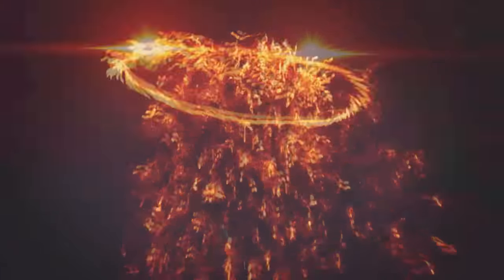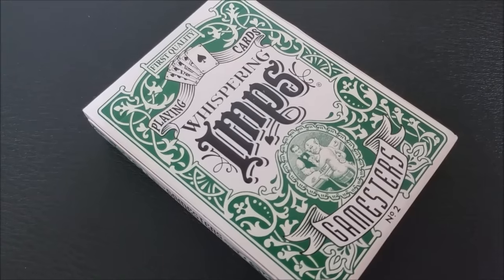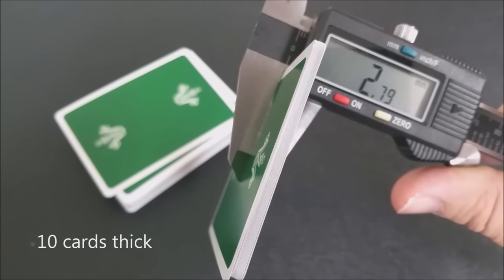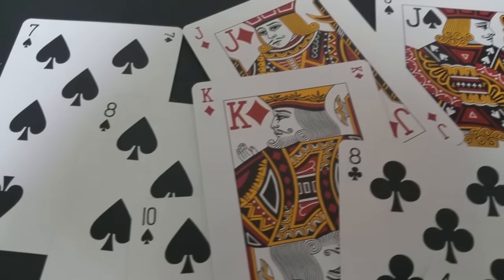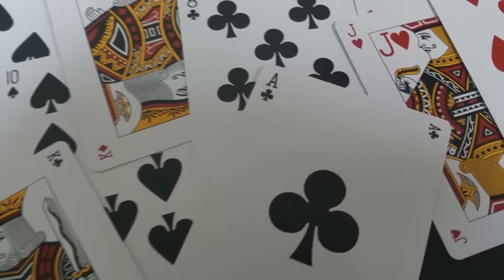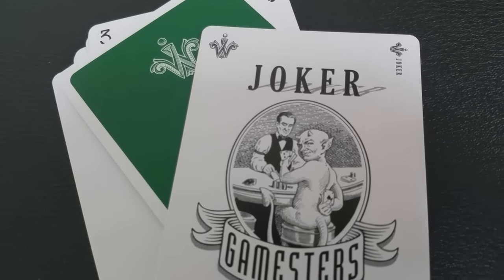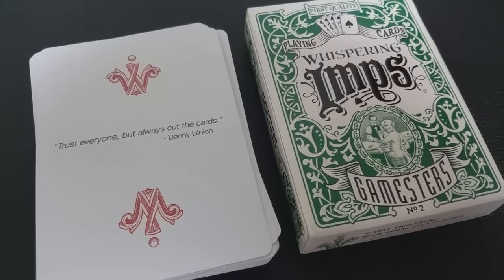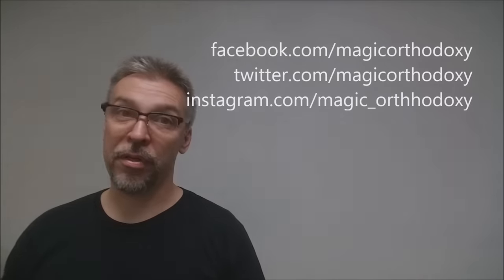Deck Review - Green Gamesters by Chris Chelko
Check out the artist's pages:
➥ NOIXES

Playing Cards
Magic Tricks
Best Magic
Easy Magic
Learn Magic